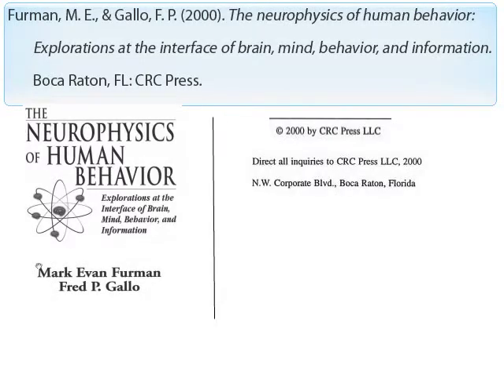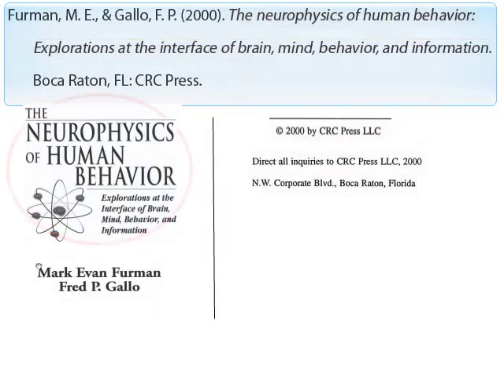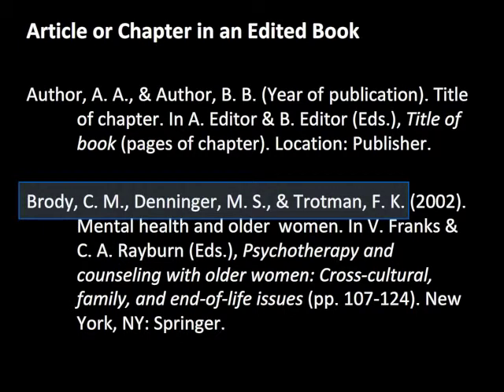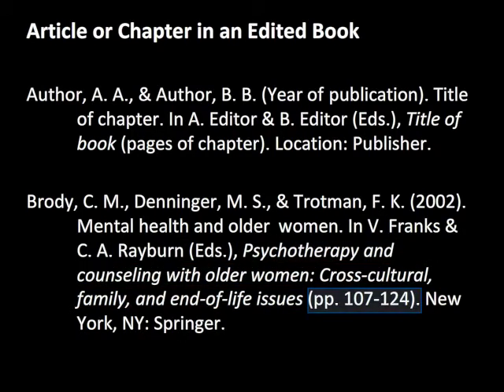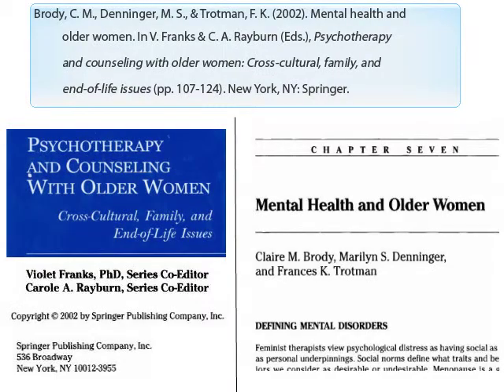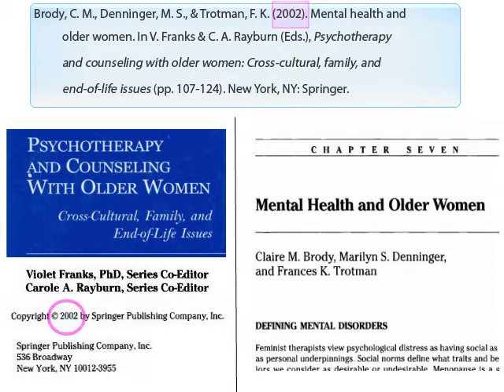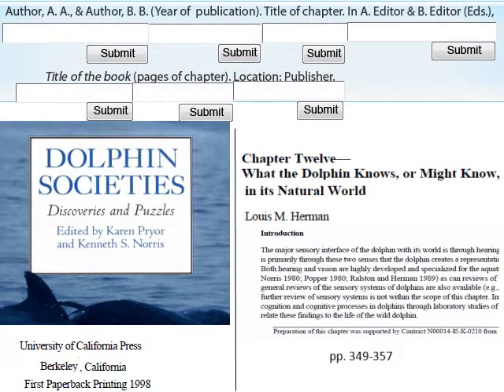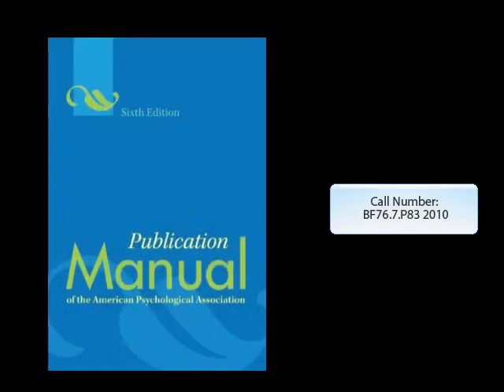APA Book Citation Tutorial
This tutorial will teach students how to cite books in APA style.